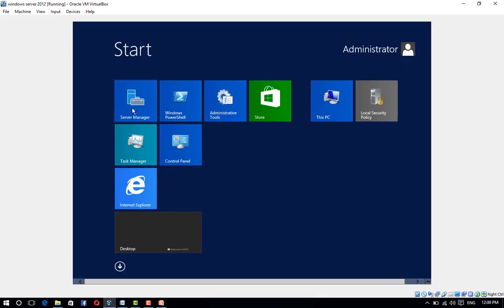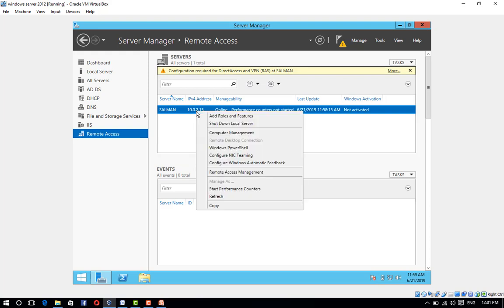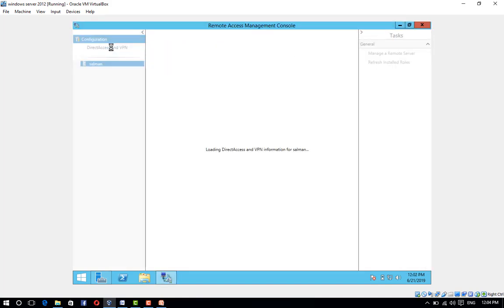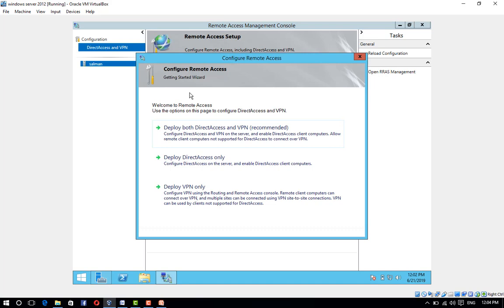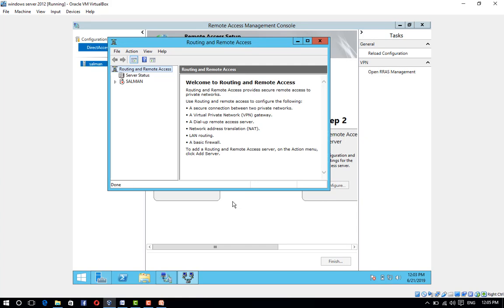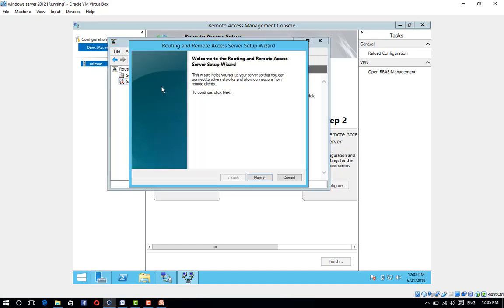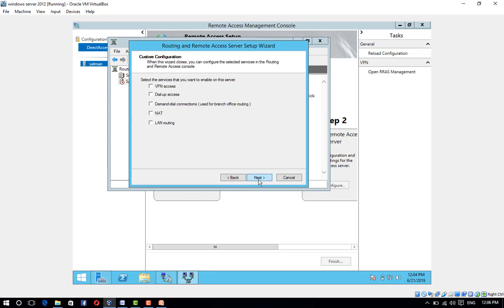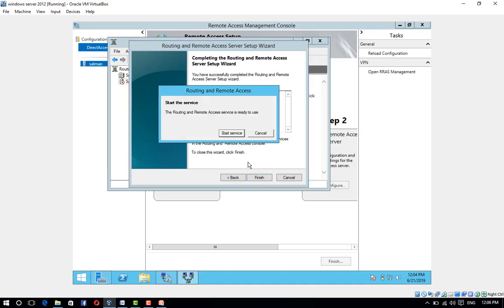Configure VPN in Windows Server 2012 r2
In This Topic Trainee Will Learn About Configure VPN in Windows Server 2012 r2